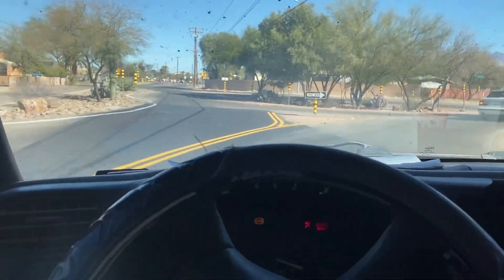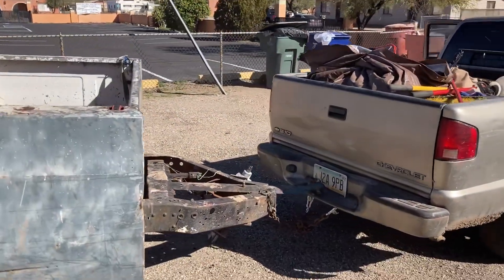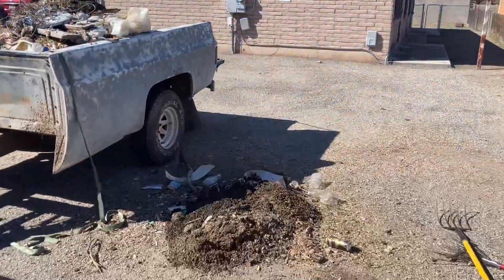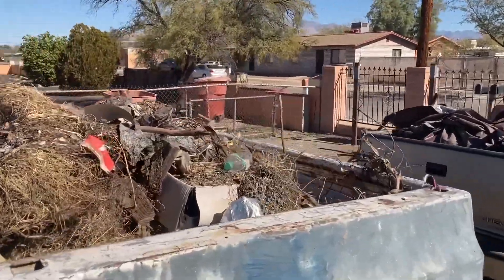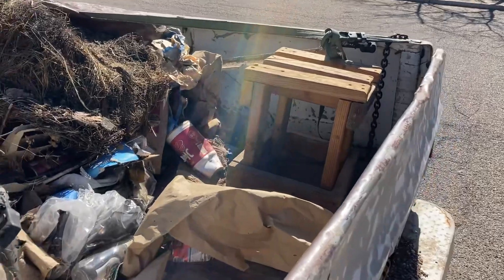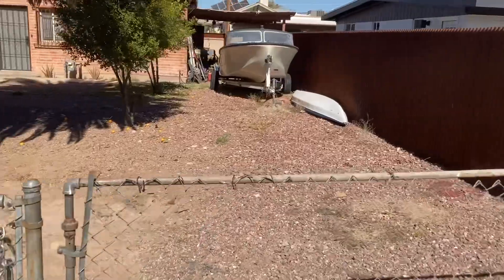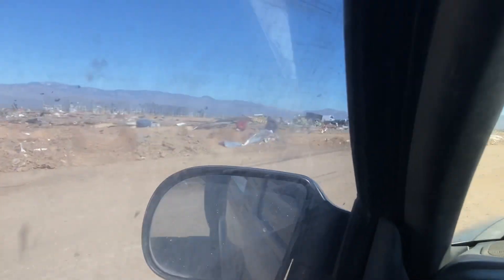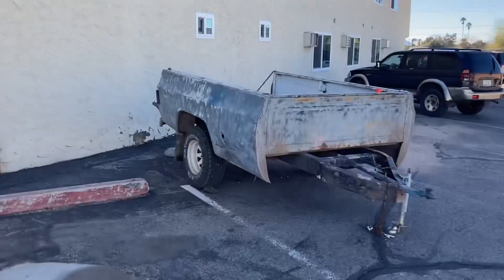Hauling Tucson Junk Removal Two Properties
Taking 2 loads to the dump for a great hauling day 2/10/23

If you need hauling in Tucson or pima county or are interesting in starting your own business 🧑‍💼 u